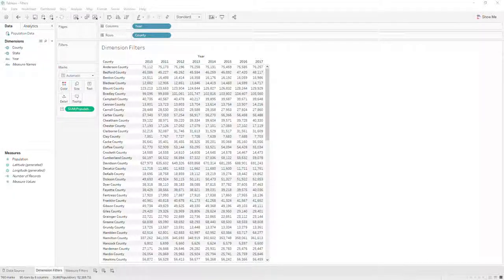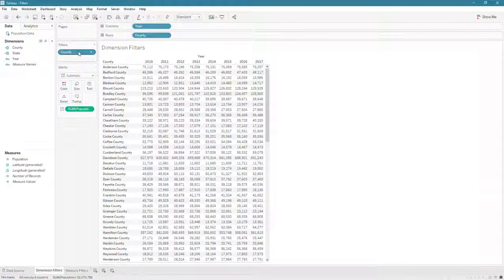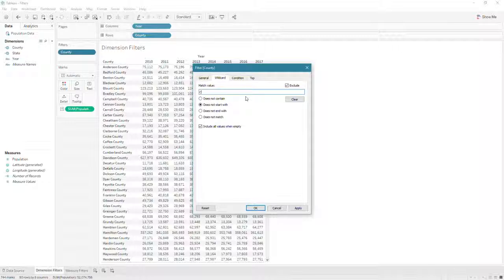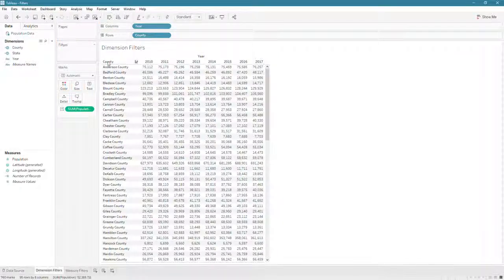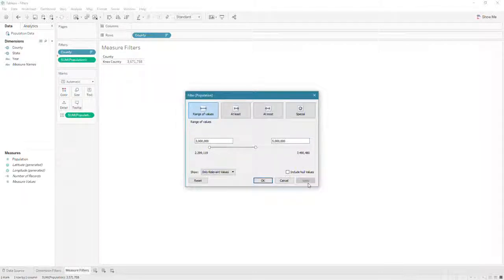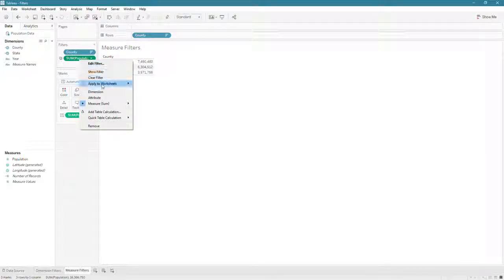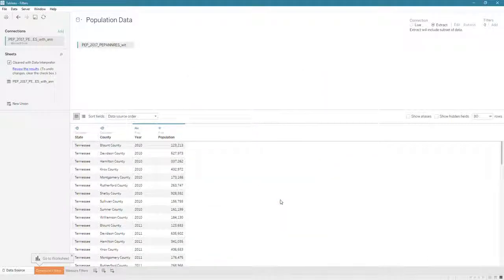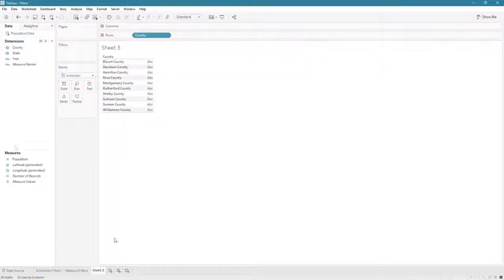Introduction to Filters